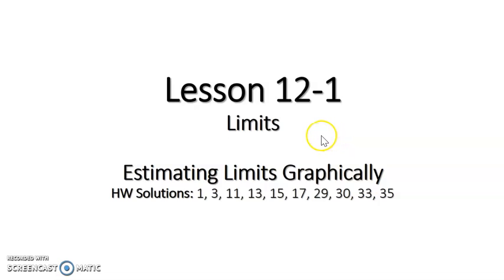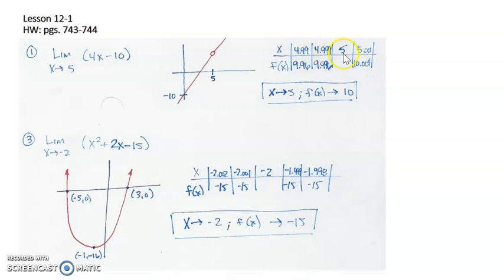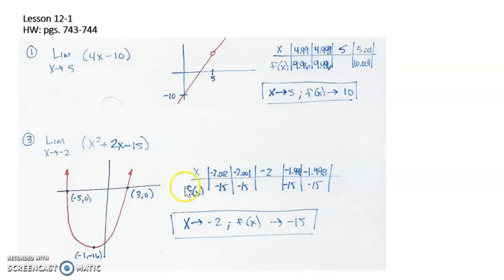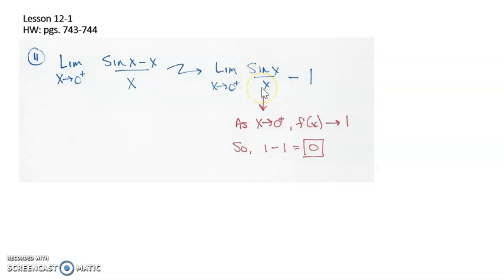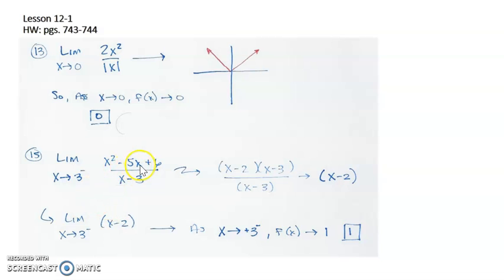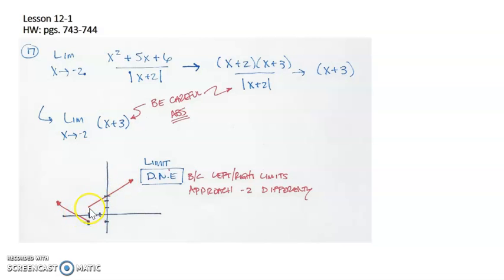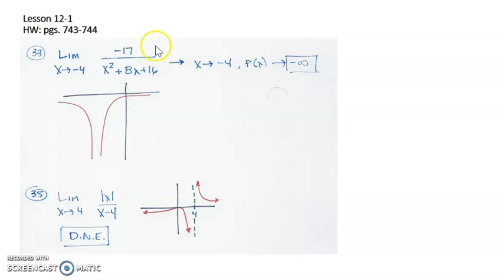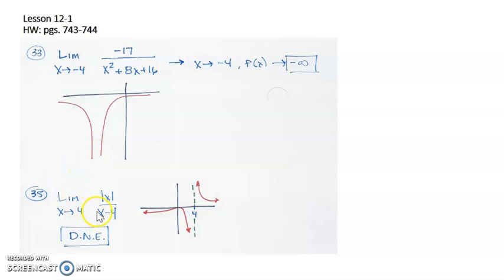Lesson 12-1 HW Presentation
Estimating Limits Graphically